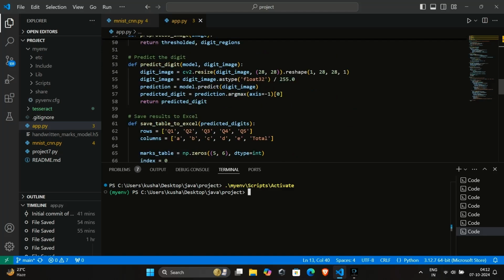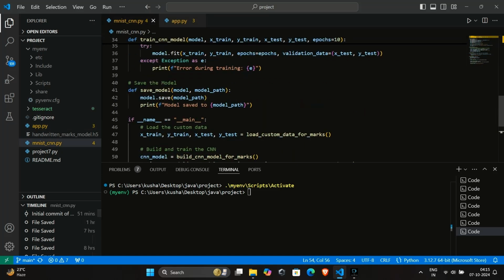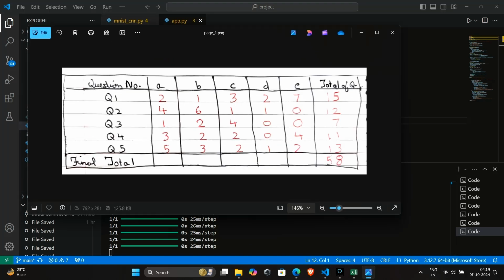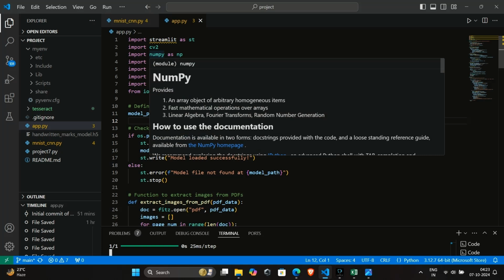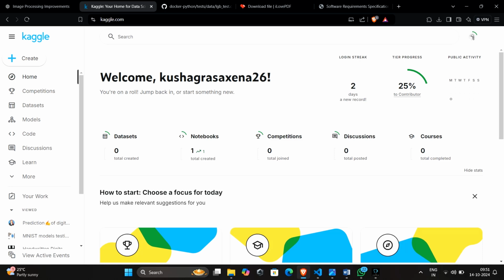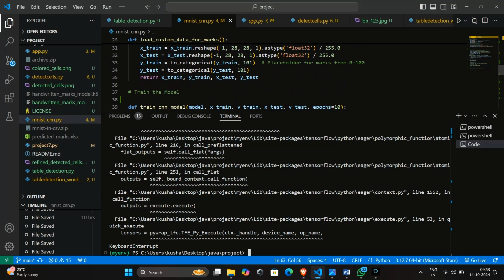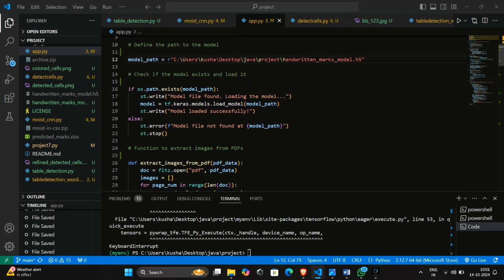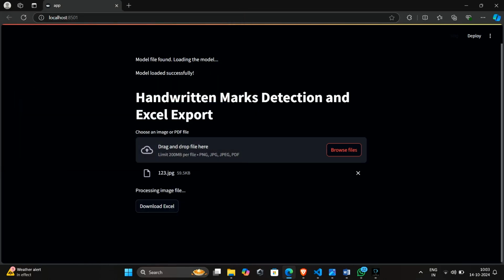0801CS221079 || Kushagra Saxena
The Handwritten Marks Detection and Table Extraction web application
allows users to extract handwritten marks from scanned images and PDFs,
along with structured tables containing scores. The application processes the uploaded files, detects handwritten digits in tables, and outputs the results in an Excel file.